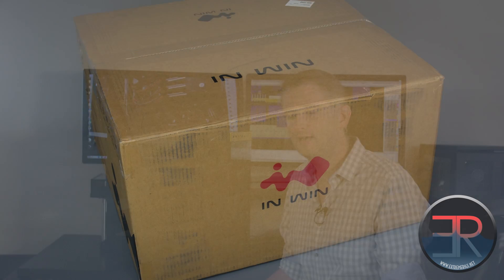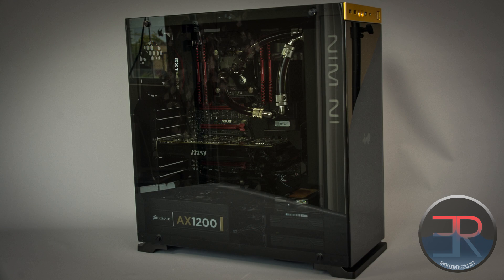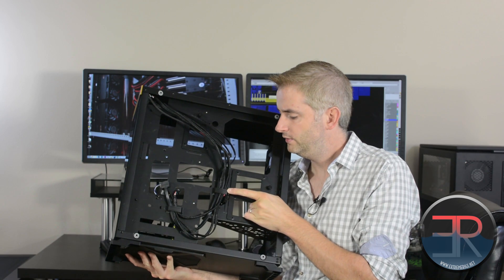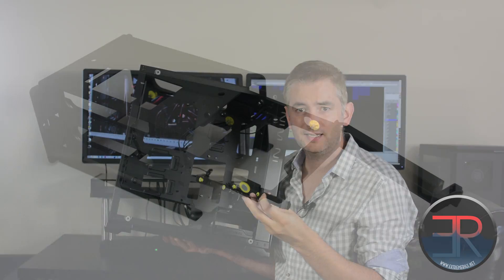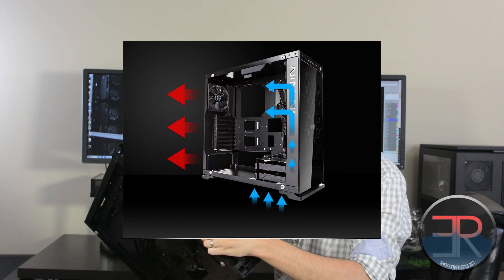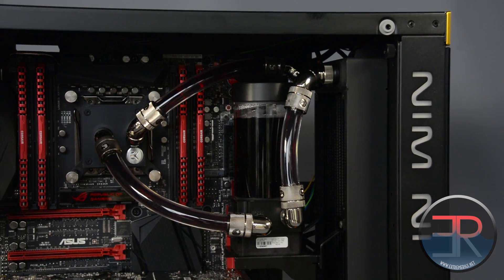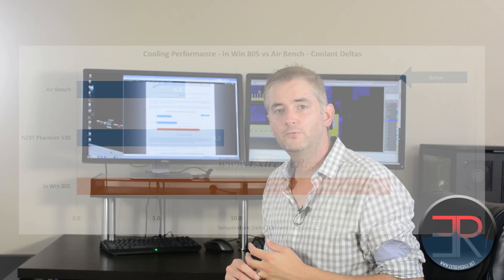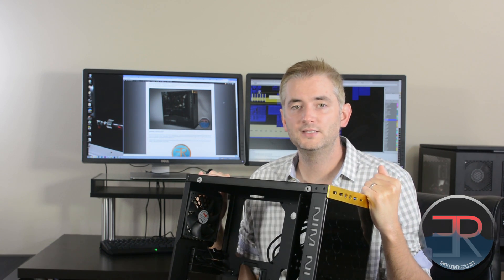In Win 805 Mid Tower ATX Case Review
In Win 805 PC Mid Tower Case thoroughly reviewed - we go over the features and test a water cooling loop for thermal performance!